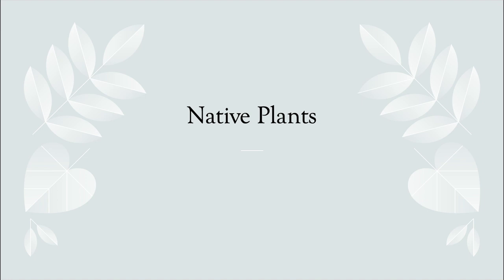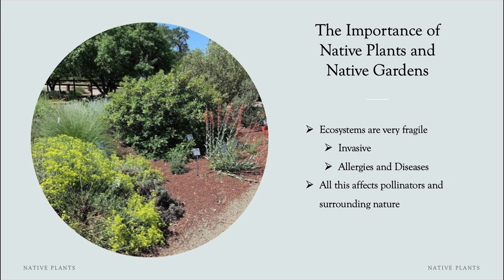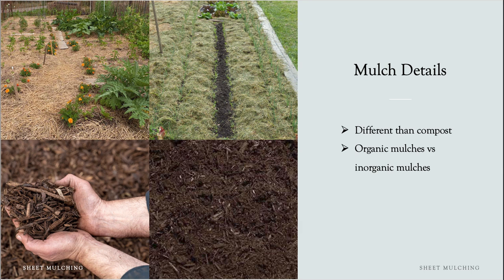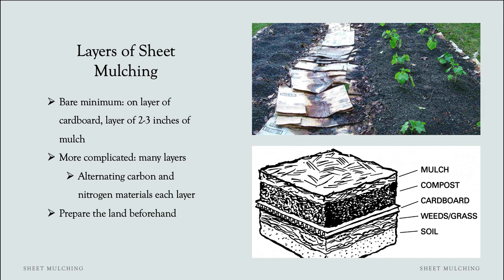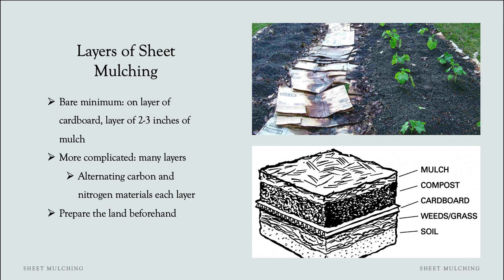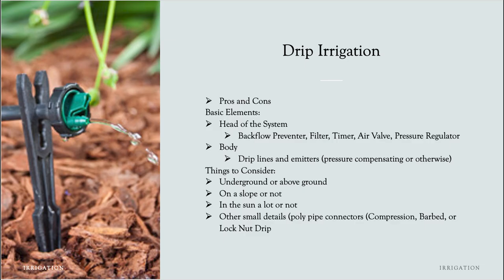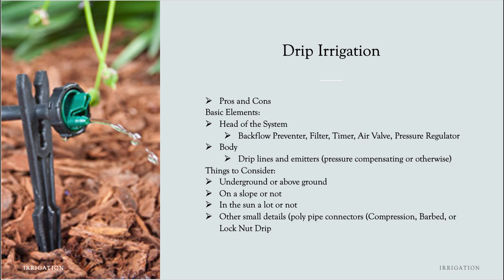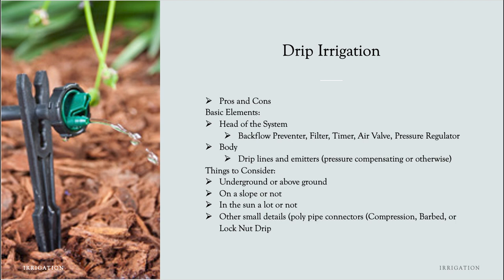Planting and irrigation of California native plants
Learn how to choose, plant and irrigate native California plants in your garden.